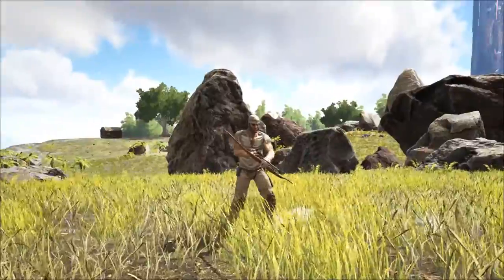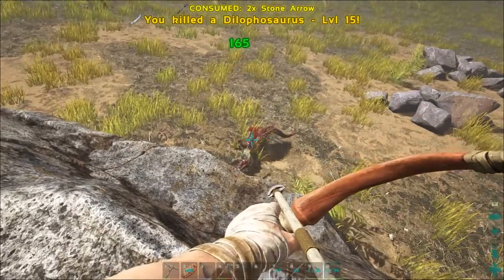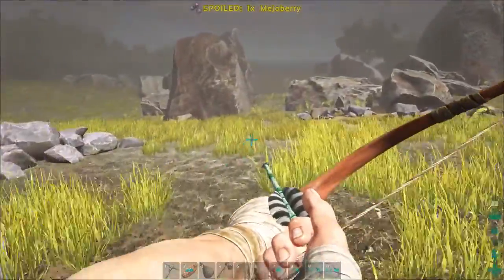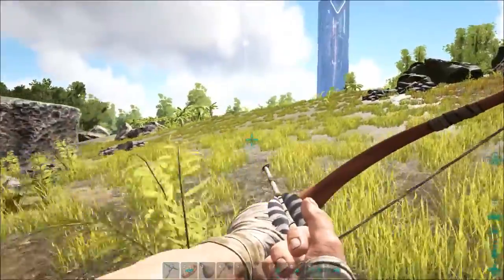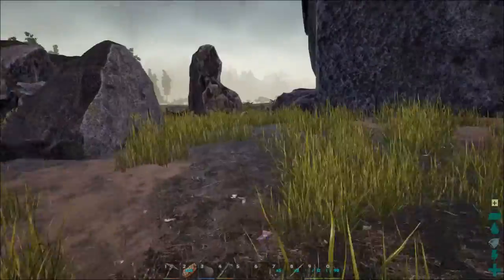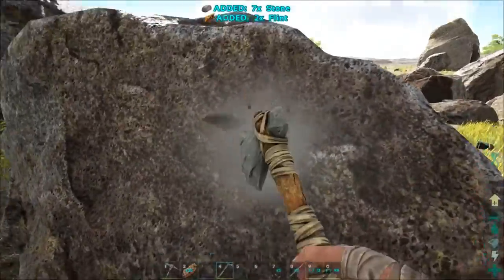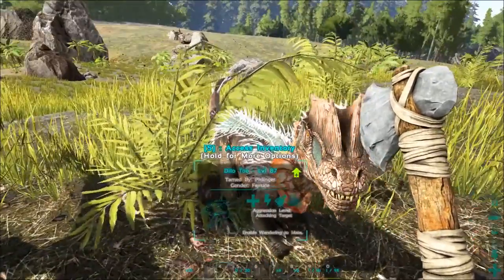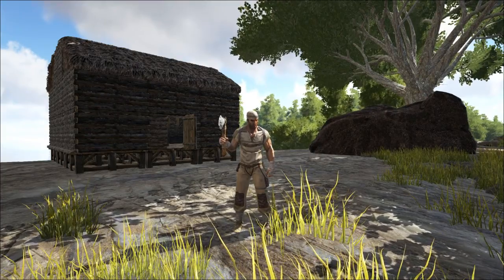Dilo Pack - Water Reservoir! Ark Survival Evolved - Beginner's Guide - S2E04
Taming Dilo's, building water reservoirs and running from raptors, just a normal day in Ark!